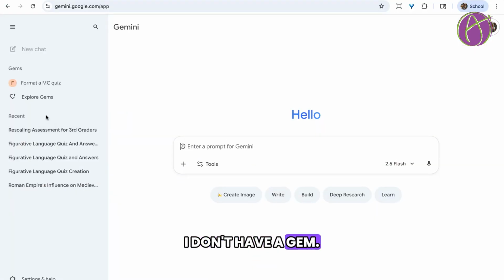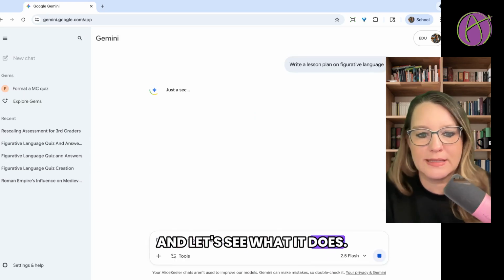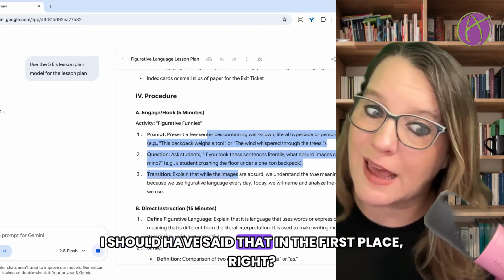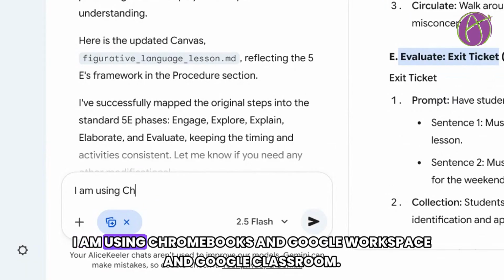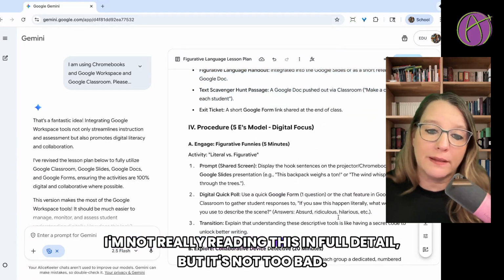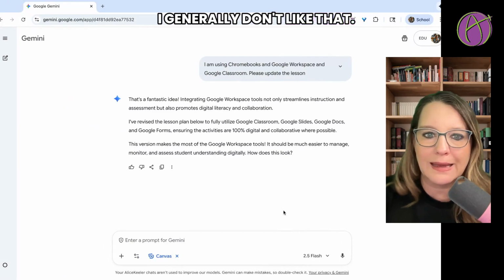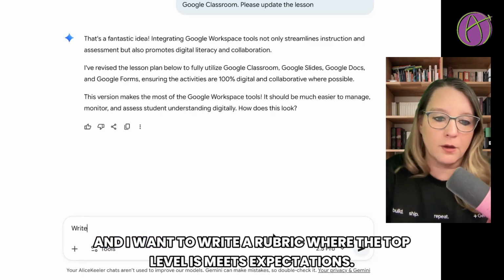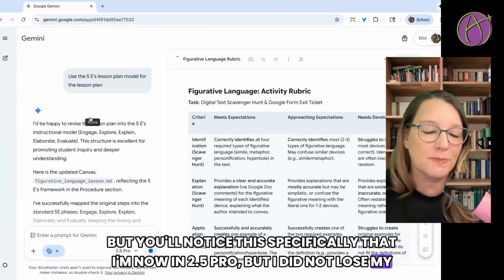Change the Gemini Model Mid Chat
I am so excited for this update to Google Gemini! You can now switch the model MID CHAT!

With Alice Keeler Google Certified Innovator and Google Developer Expert for Google Workspace.